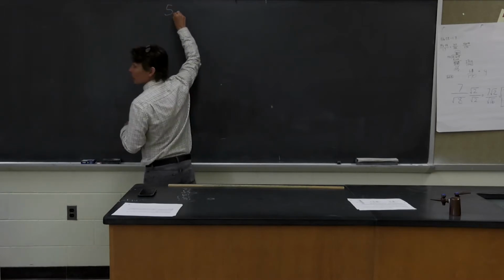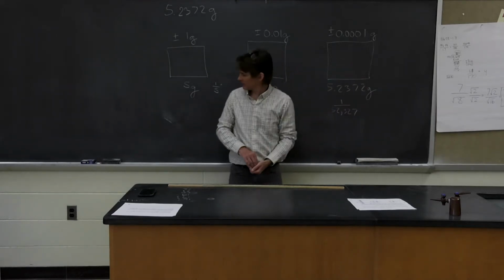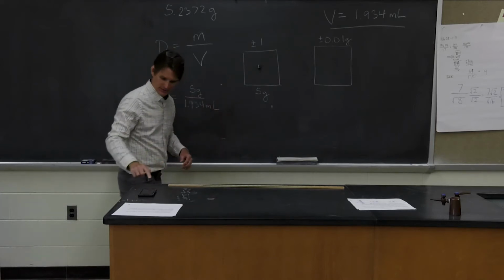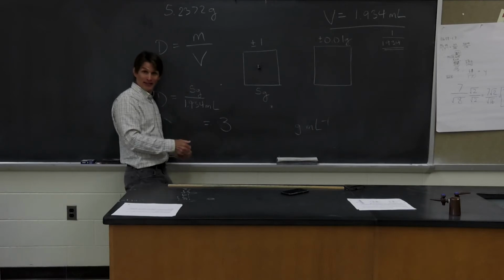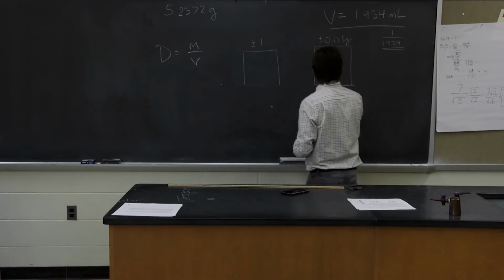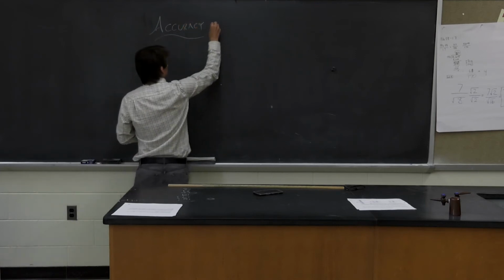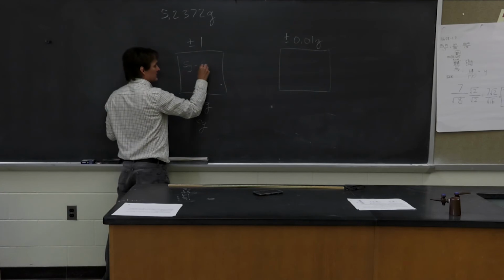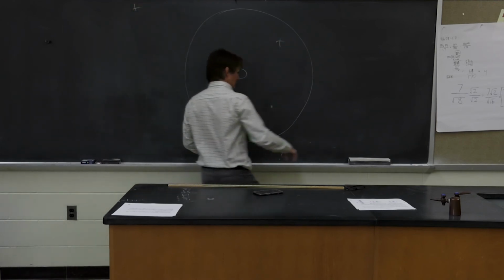CHE 111 1-8: Significant Digits Part 3